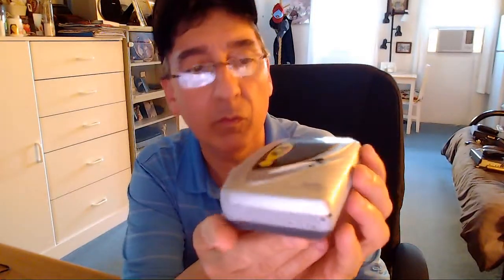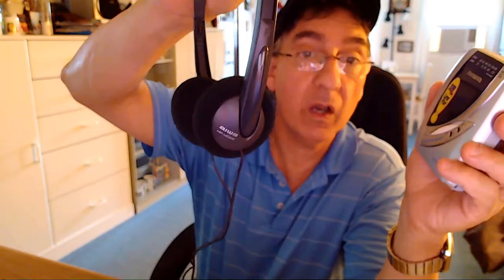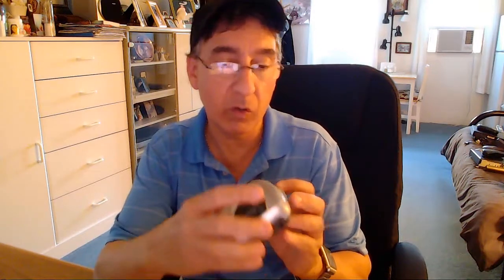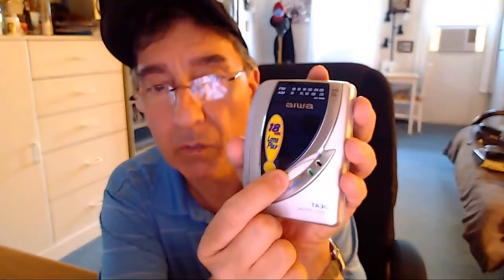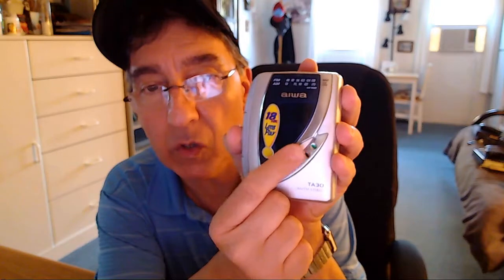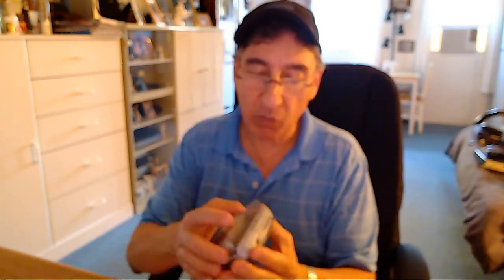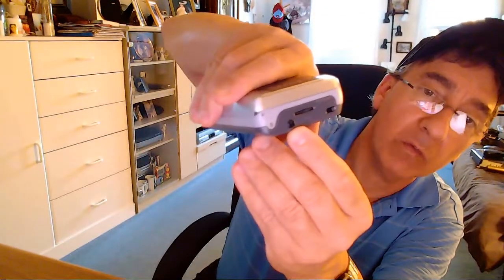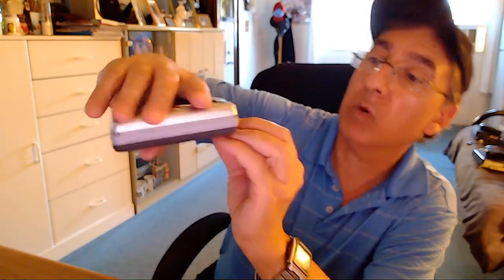Aiwa FM/AM Stereo Cassette Player model#TA30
This is a intro video for the Aiwa FM/AM Stereo Cassette Player model#TA30.